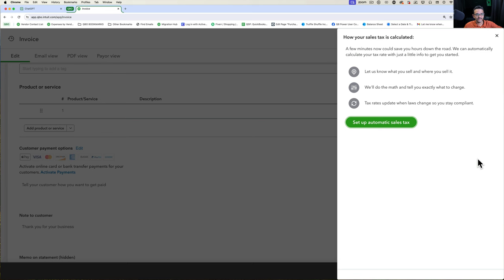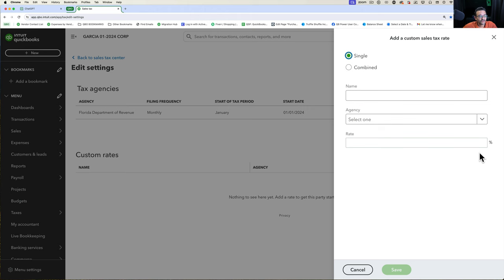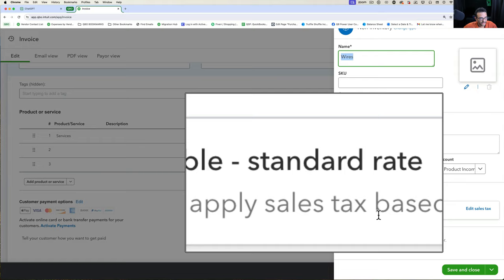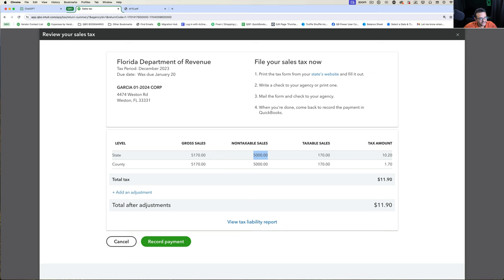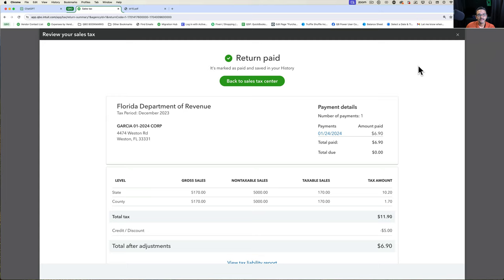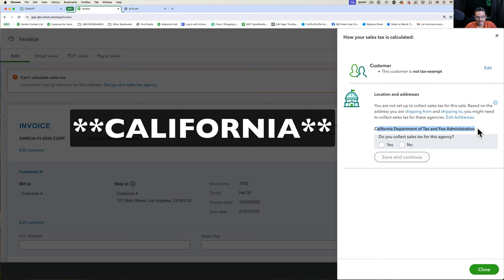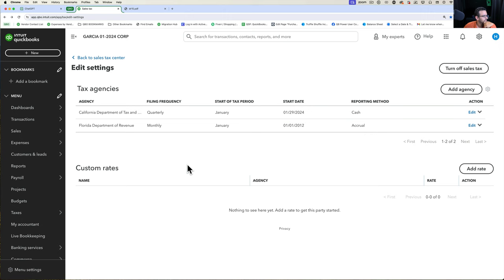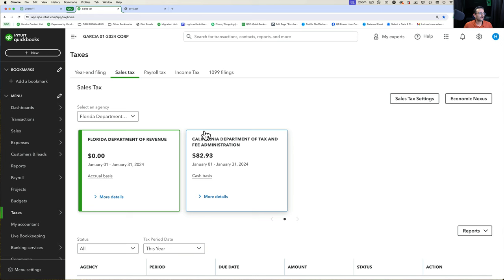QuickBooks Online: Sales Tax on Invoices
Table of Contents:
00:00 Introduction
00:38 Automatic Sales Tax Setup
03:28 Adding Sales Tax to Invoices
06:38 Sales Tax Liability & Sales Tax Forms
10:25 Balance Sheet
11:18 Multi-state Sales Tax
17:12 More complex situations